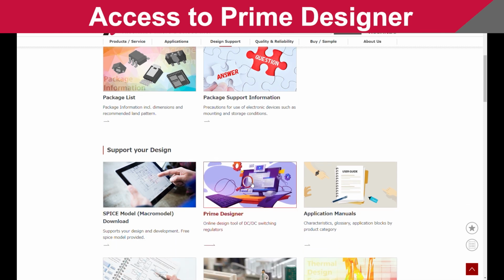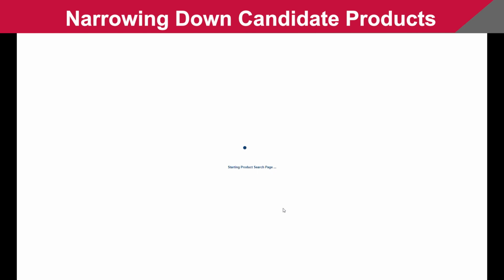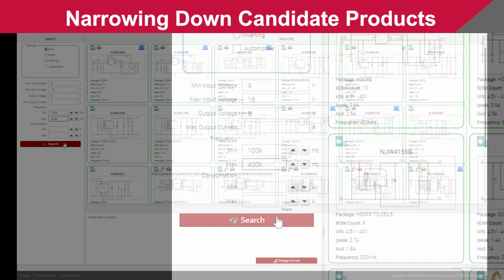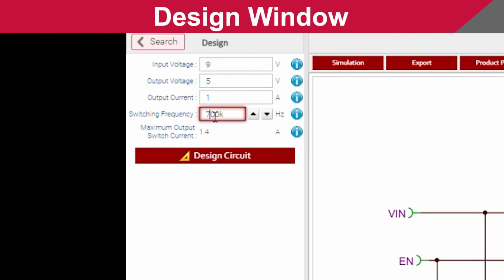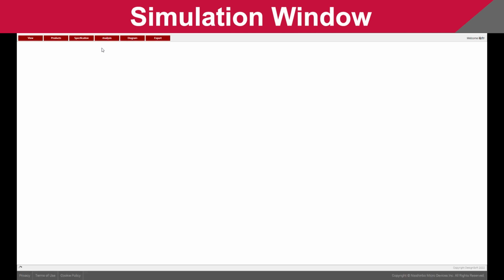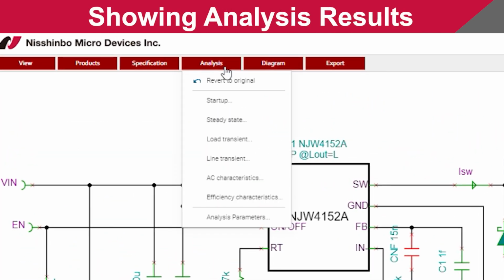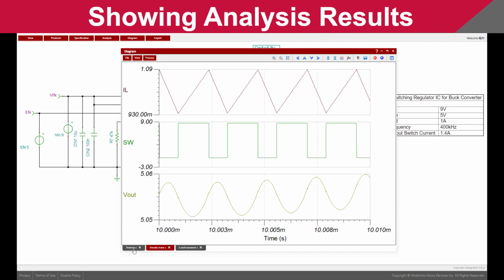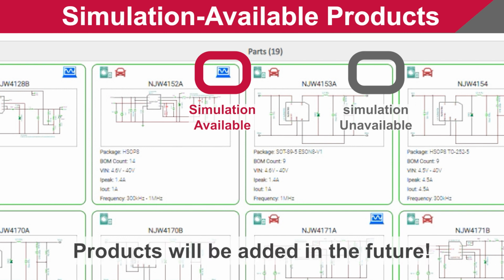How to Use Prime Designer, Online Tool for Supporting DC/DC Switching Regulator Circuit Design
日清紡マイクロデバイスについて
日清紡マイクロデバイス株式会社は、リコー電子デバイスと新日本無線が統合して出来た会社です。電源ICやオペアンプなどのアナログ半導体デバイスの知見を活かして、ヒトとヒト・ヒトとモノ・モノとモノをつなぐ"Connect Everything"技術をさらに発展させ、あらゆるものがセンサーでつながる超スマート社会の実現に貢献いたします。

日清紡マイクロデバイス公式ウェブサイト

About Nisshinbo Micro Devices, Inc.
Nisshinbo Micro Devices Inc. is the result of the integration of former New Japan Radio Co., Ltd. and former Ricoh Electronic Devices Co., Ltd. Both companies, having contributed to expanding the Nisshinbo Group's microdevices business so far, will further grow as an "Analog Solution Provider" for growing markets by strengthening our structure and achieving synergies through business integration.
With our "Connect Everything" technology based on our long-year experience in analog semiconductor development, we will contribute to realizing a ultra-smart society where every people and everything is connected through the internet.